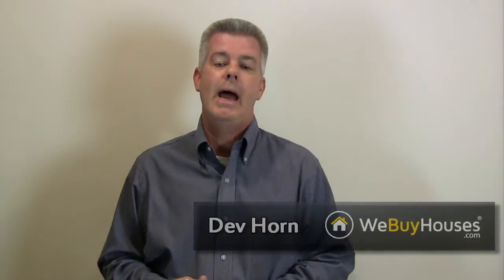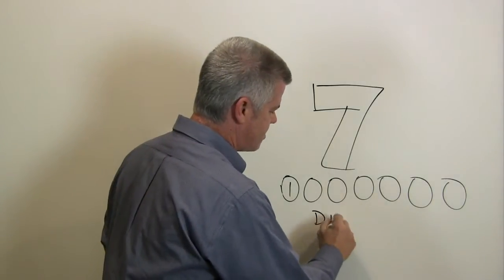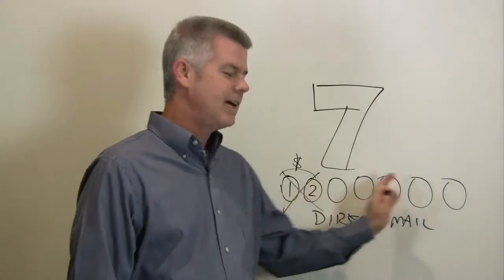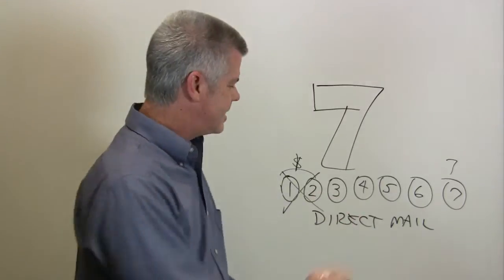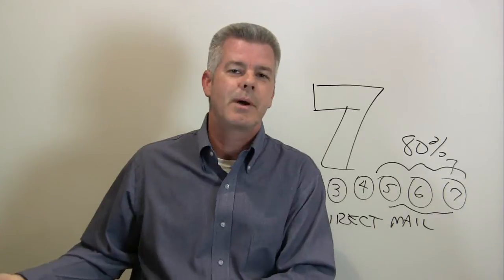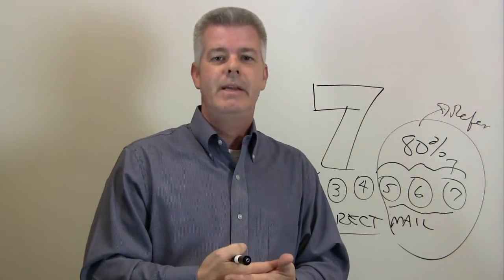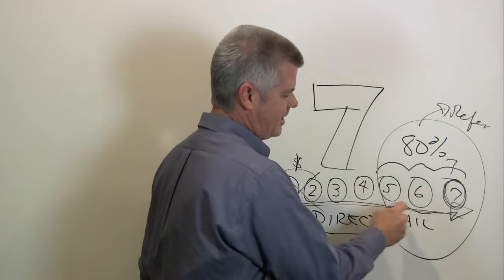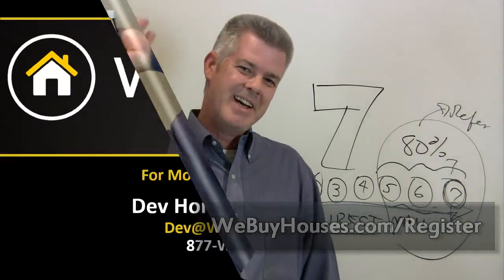We Buy Houses® - MARKETING EDUCATION - The Rule of 7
This video is freely available.  Even if you're not part of WeBuyHouses.com, you will still enjoy and benefit from this first video in the new MARKETING EDUCATION SERIES from WeBuyHouses.com.

WeBuyHouses.com® - The Easy Way to Sell Today™